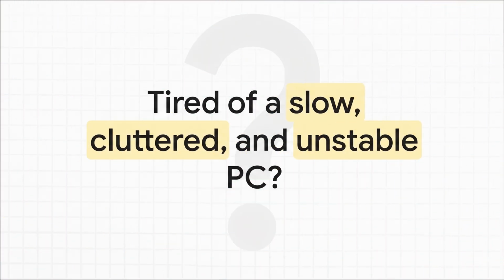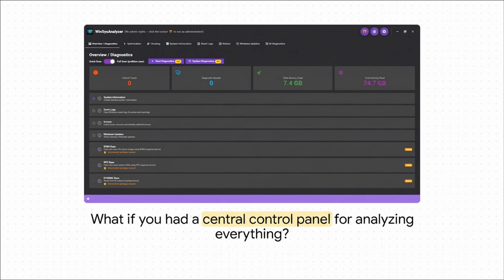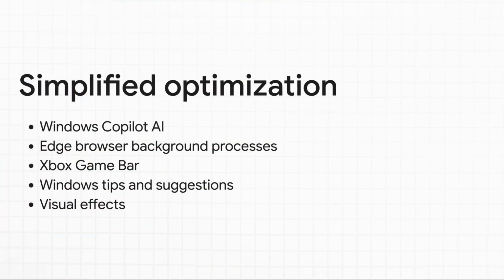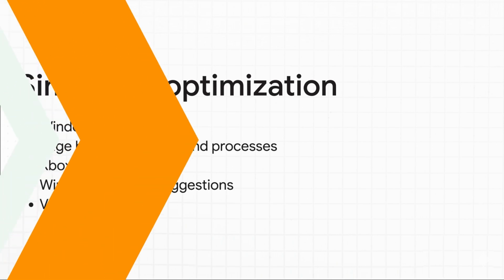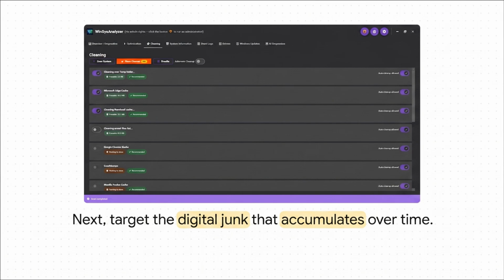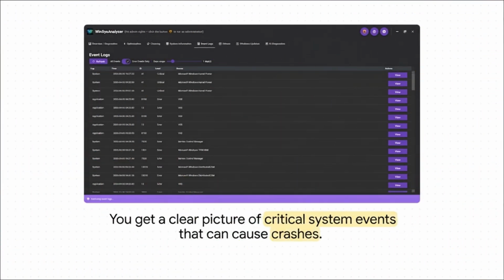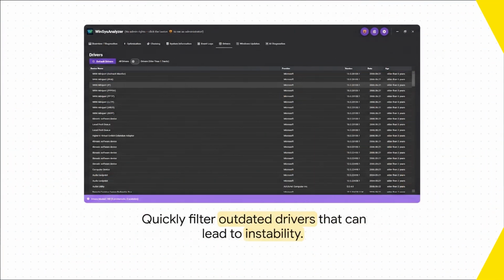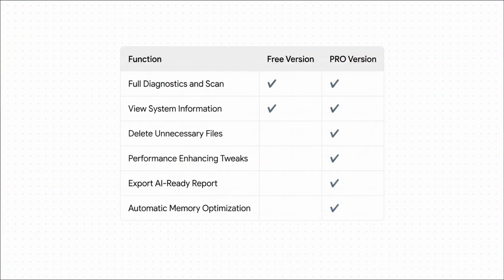🚀 WinSysAnalyzer Pro is now on the Microsoft Store!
A powerful yet lightweight Windows system utility — diagnostics, cleanup, optimization and detailed hardware info, all in one beautiful modern interface.

🔍 Diagnostics — DISM, SFC, CHKDSK, Event Log analysis, driver monitoring
🧹 Cleanup — Temp files, browser caches, system junk (with safe preview before deletion)
⚡ Optimization — Network, privacy, visual & memory tweaks with toggle-based UI
💻 System Info — CPU, GPU, RAM, Storage, Battery health, Disk health (SSD/HDD/NVMe)
🤖 AI Reports — Export full diagnostics for ChatGPT, Claude, Copilot and more

🔒 Zero data collection. Zero telemetry. Your data stays on your machine.

Some features are available as paid add-ons.

00:00 0. WinSysAnalyzer
00:55 1. Diagnostics and repair
01:50 2. Racalm speed and storage
03:12 3. Advanced tools for deeper insight
04:16 4. Get smarter with AI-ready reports
05:20 5. Take back control